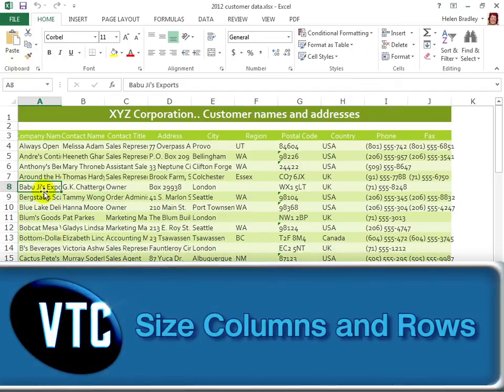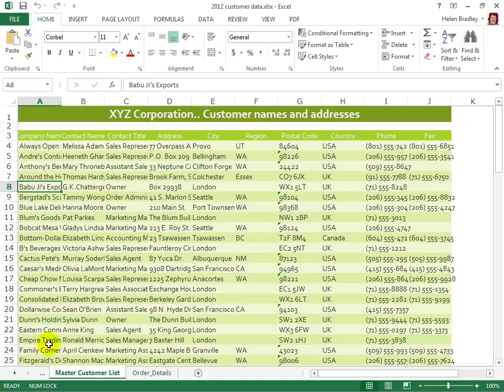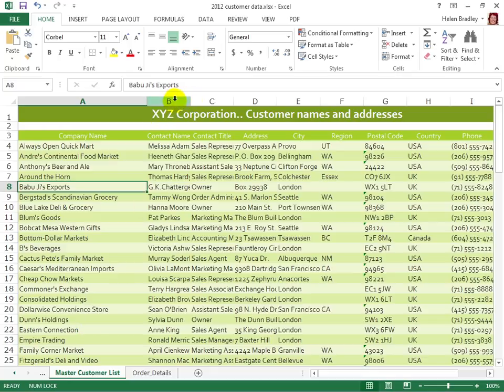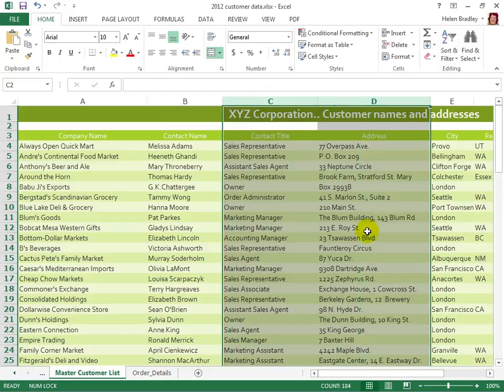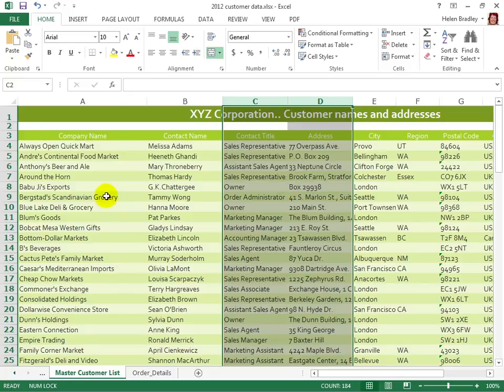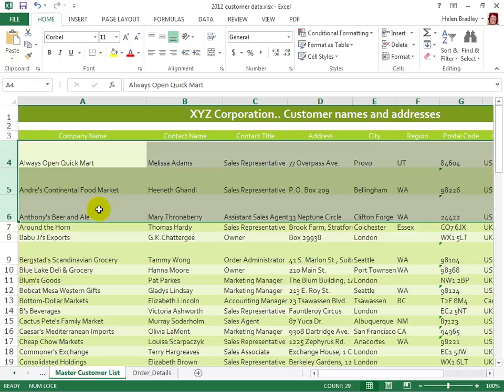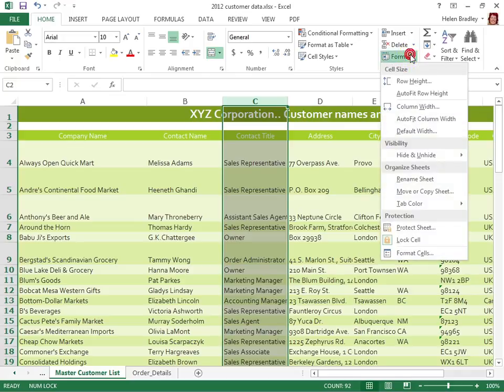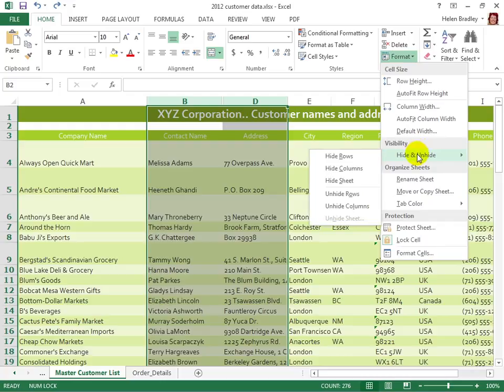VTC Player Microsoft Excel 2013, Size Columns and Rows